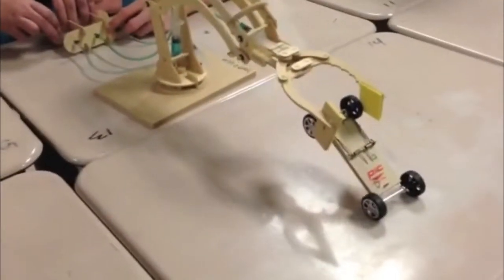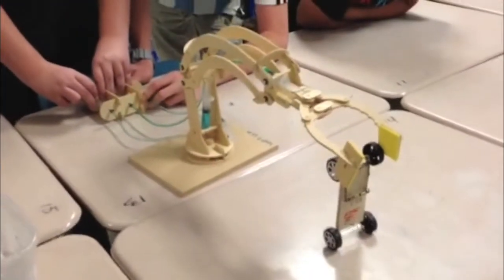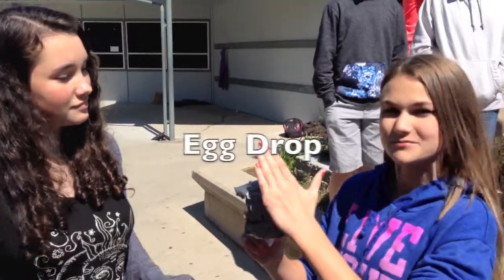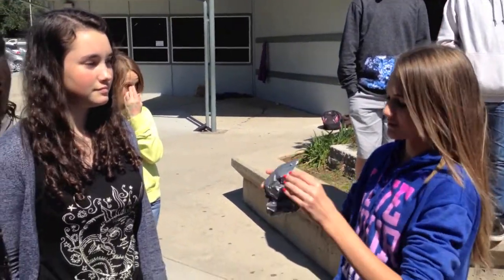Mistletoe Stem Institute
A half dozen projects we explored in our first year as a STEM Institute in Redding, California. Egg Drop, Hydraulics, Robotics, Mousetrap Cars, Jet Cars, and more.